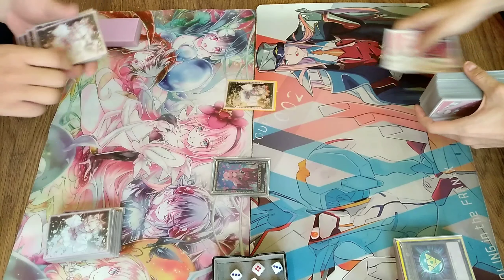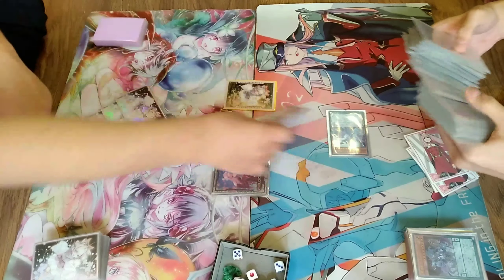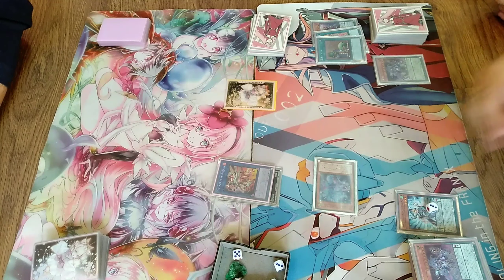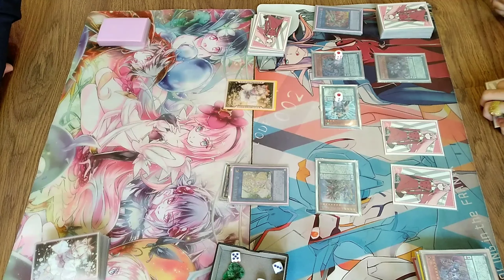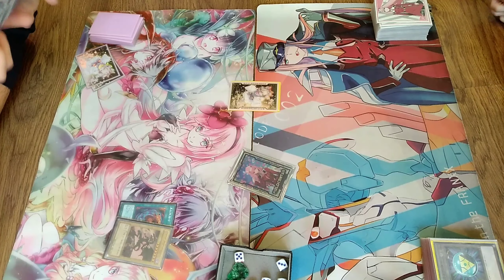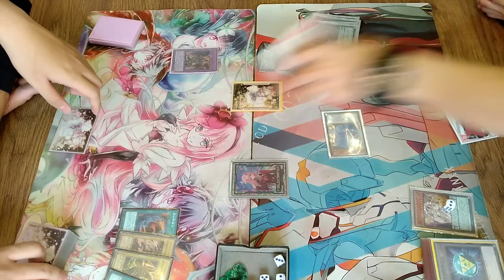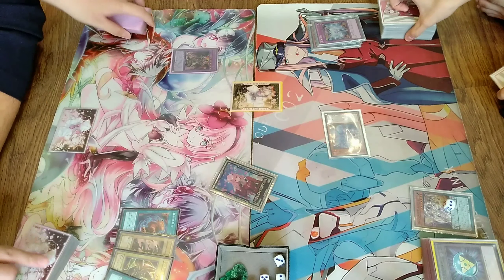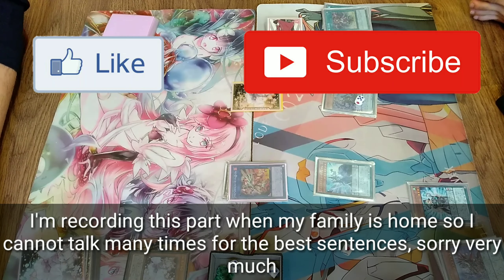Yu-Gi-Oh! Feature Match OCG: Endymion Vs Orcust!!!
Well another feature match between me and my friend. Enjoy.